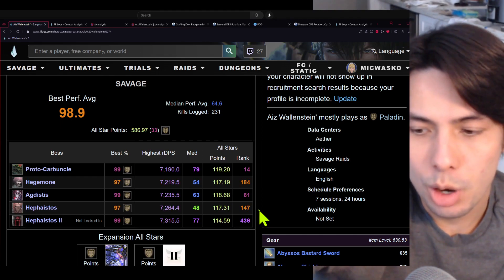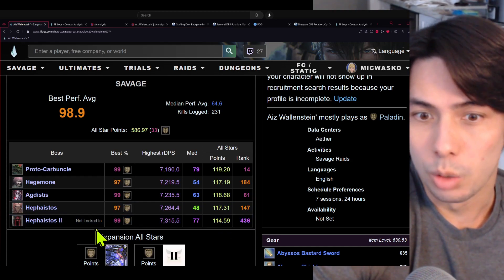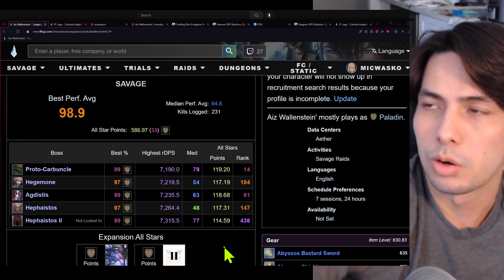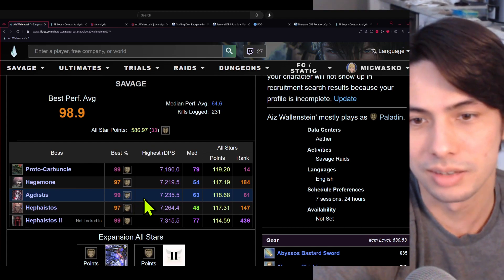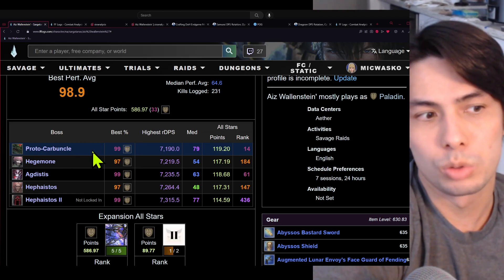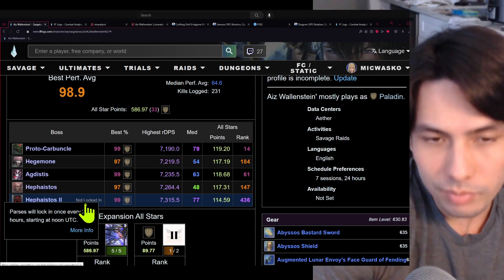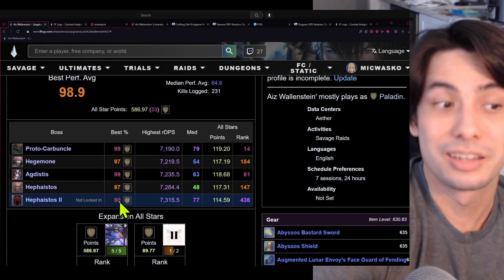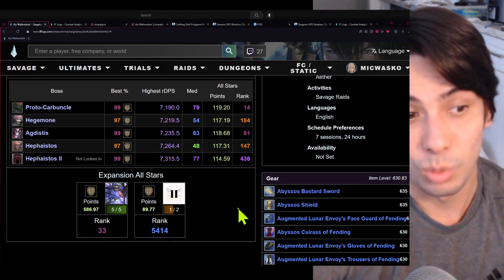How I Got TOP 20 Paladin in the WORLD in Only 2 Months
FFXIV

Final Fantasy 14 Endwalker

Abyssos Savage